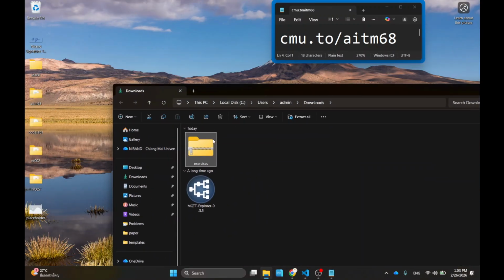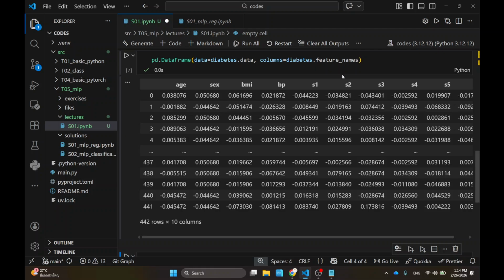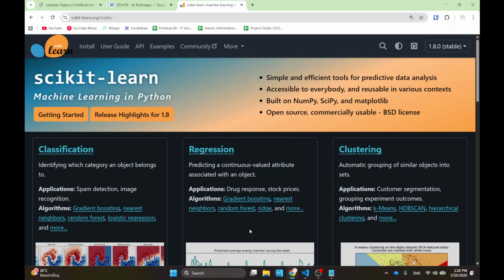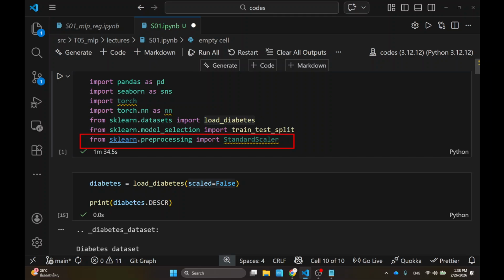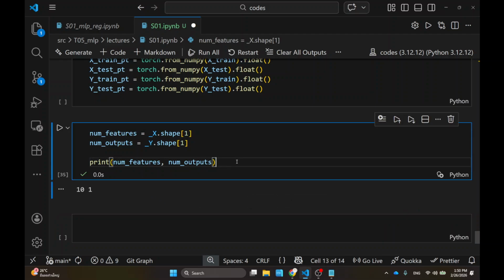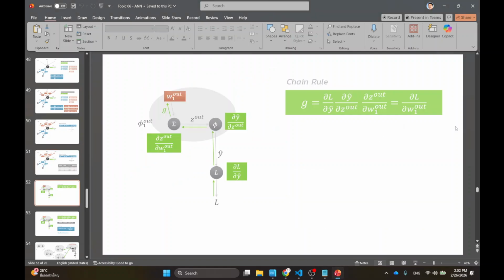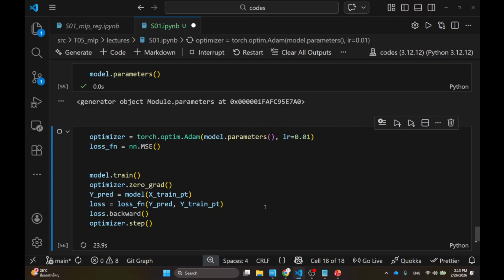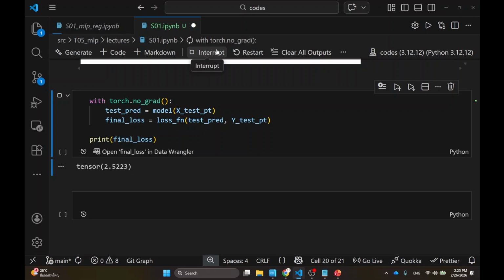AI-Tech-Manu 2568-2: PyTorch MLP (Part 1)